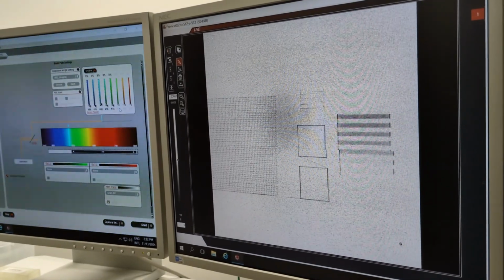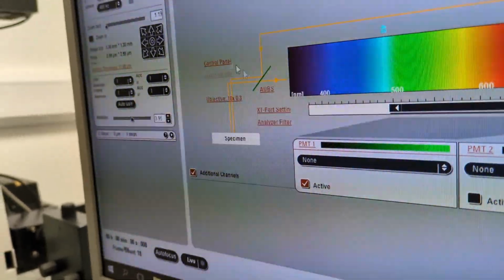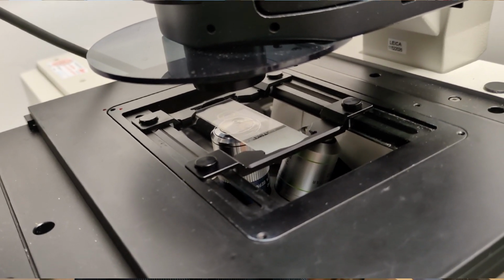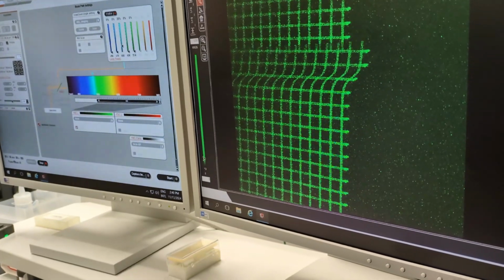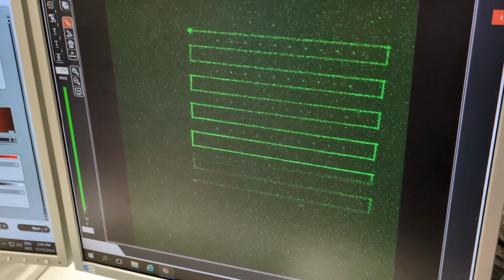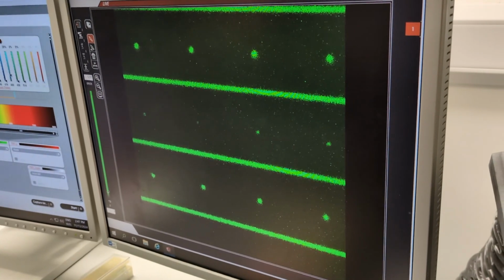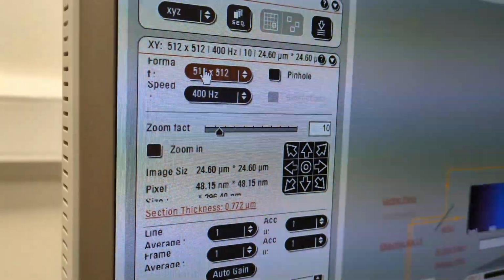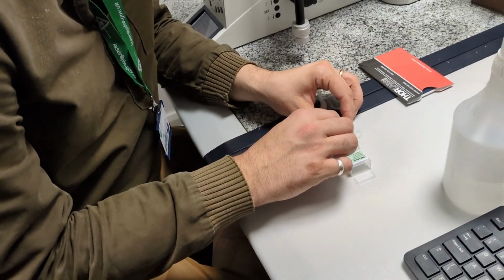PSFcheck instructional video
This instructional video demonstrates how to capture point spread function information on your confocal microscope using a PSFcheck slide.